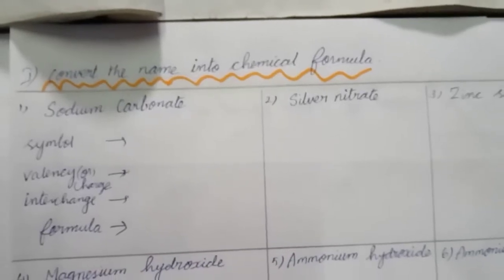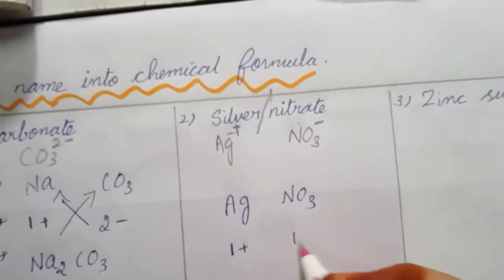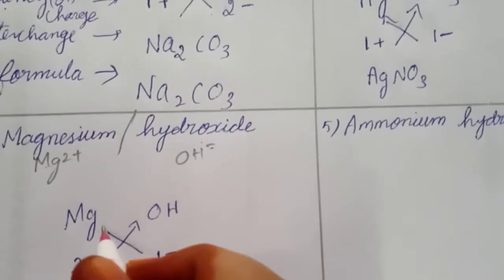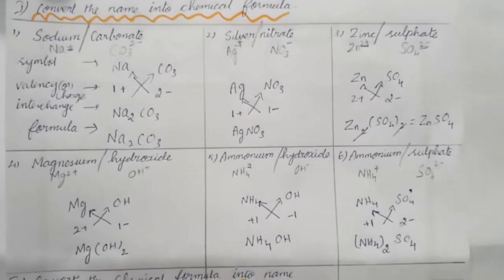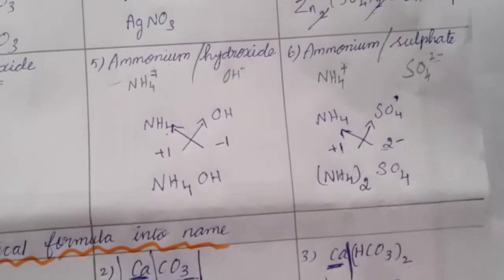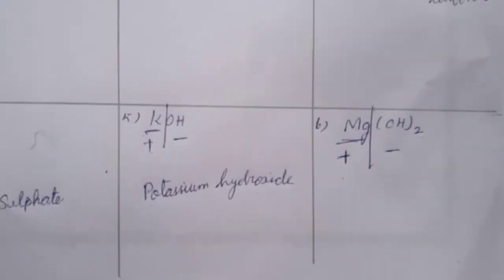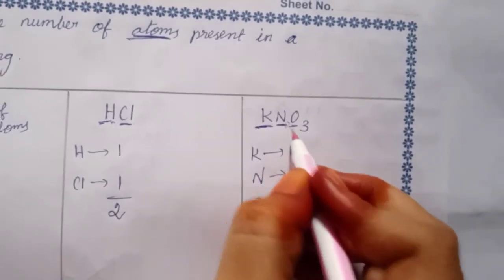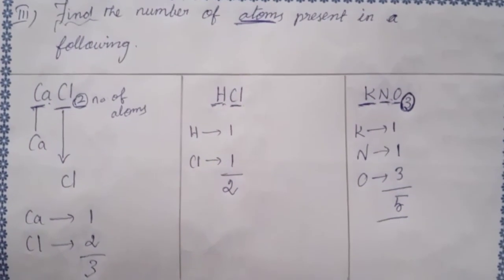Atoms and molecules 7